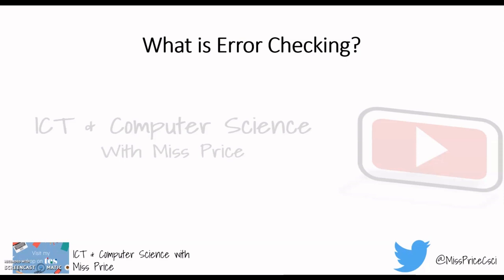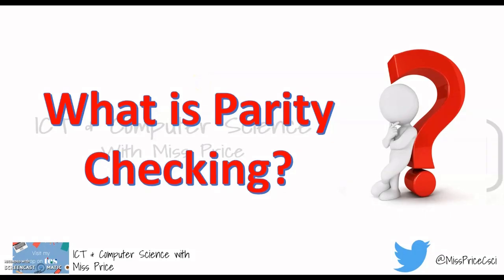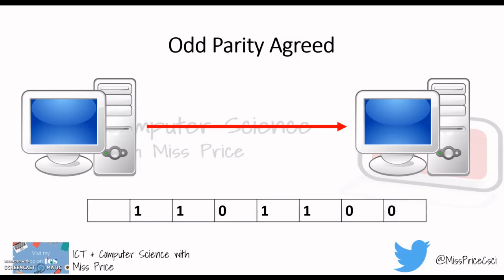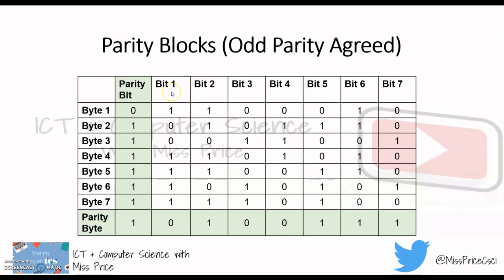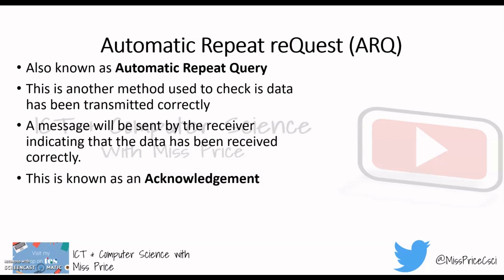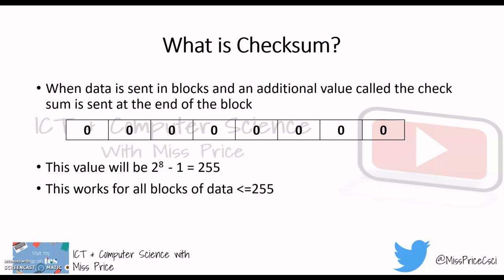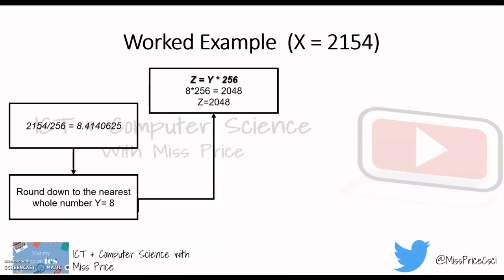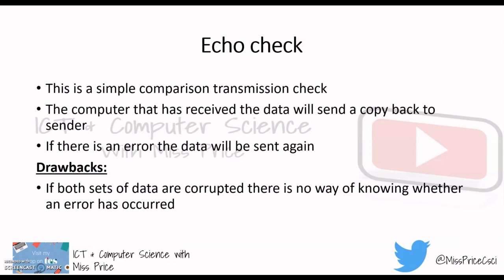Data Transmission Error Checking Methods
In this video I discuss each method in the syllabus:
Parity Checks
ArQ
Echo Check
Checksum

Intro Track Nitro Charge
Outro – Transmission Logo
Track – Ukulele